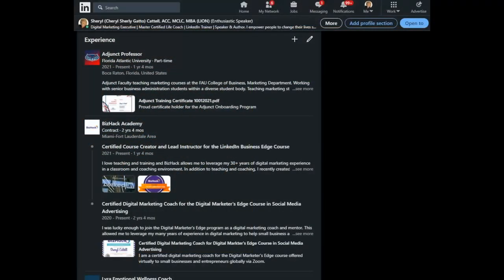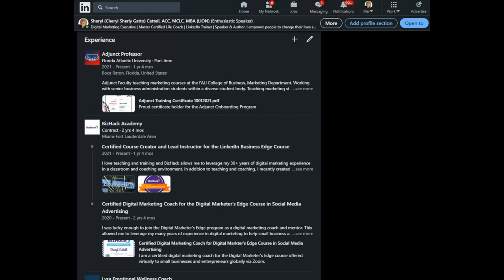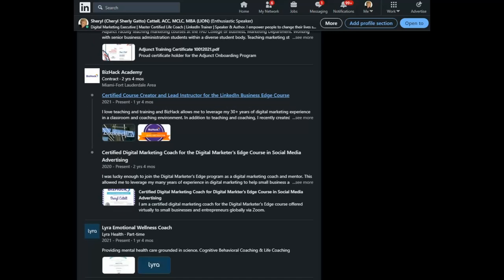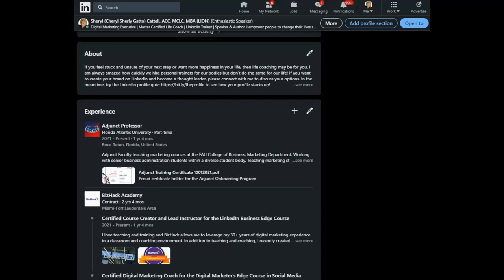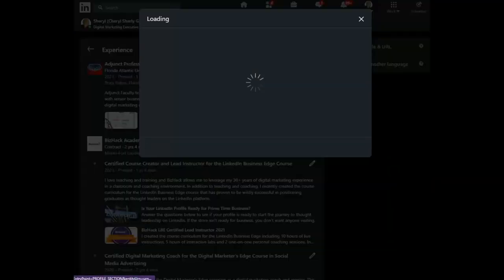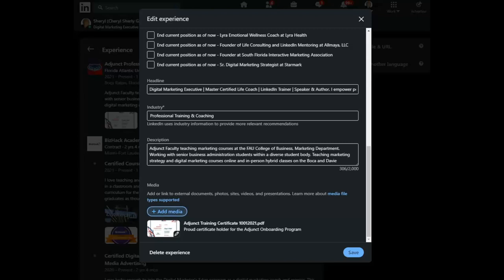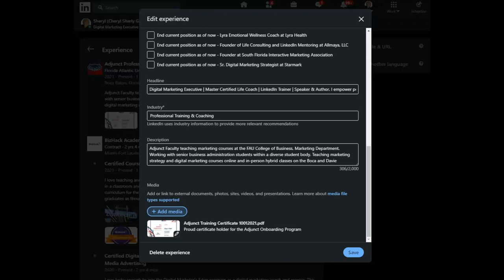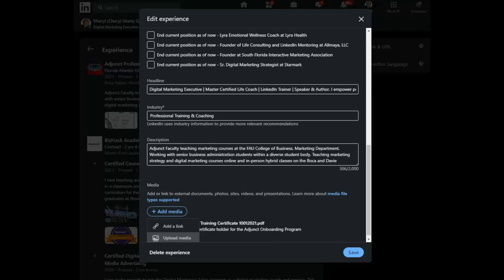LinkedIn Minute - Adding Media to the Experience Section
Spruce up your experience!

Make your experience section stand out by adding images, documents, and videos.

In this week's LinkedIn Minute, Sheryl Cattell will teach you how to add media to the experience section.